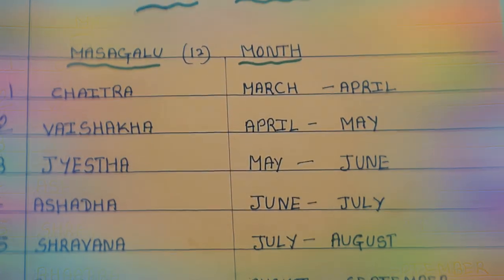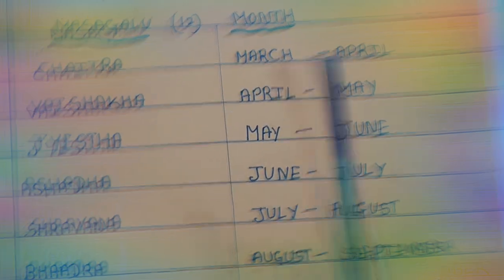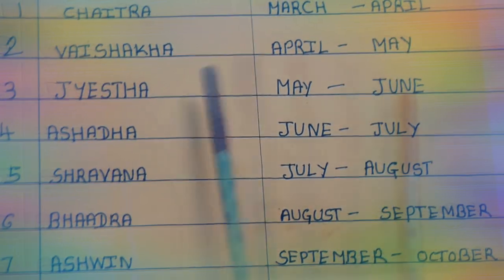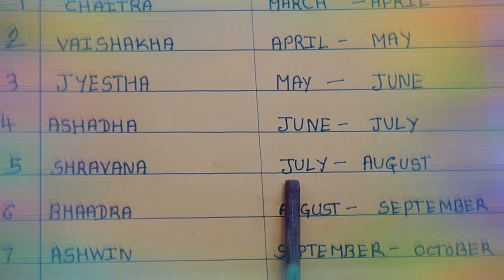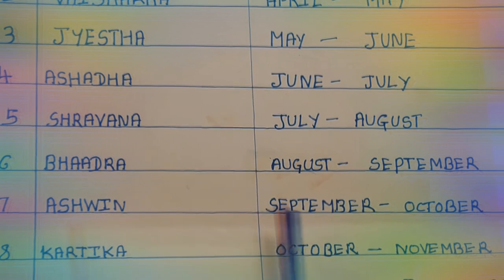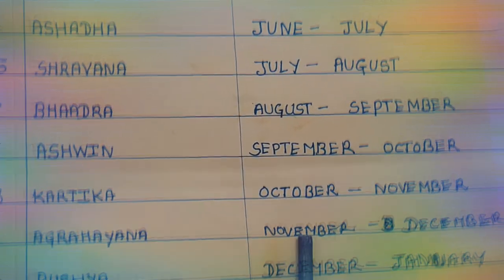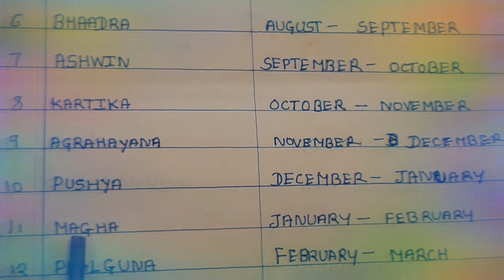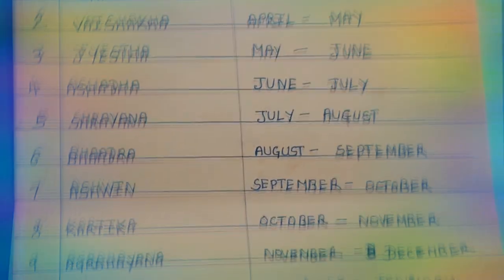Indian Saka Calendar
Maasagalu/ Months